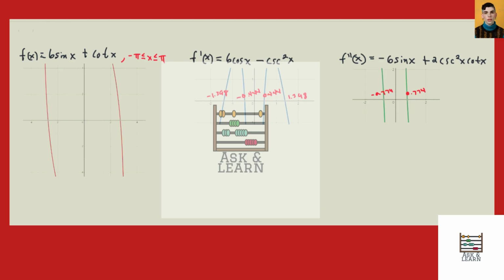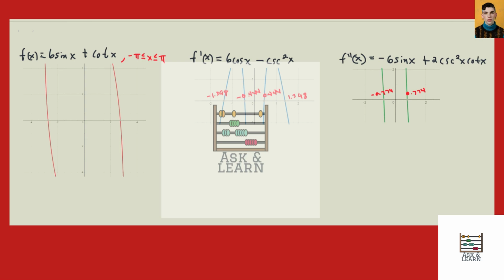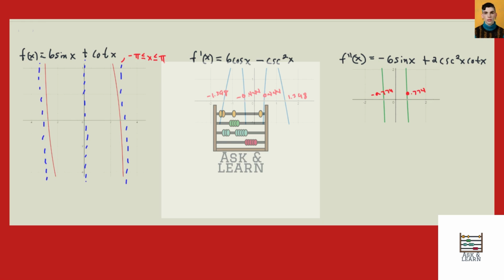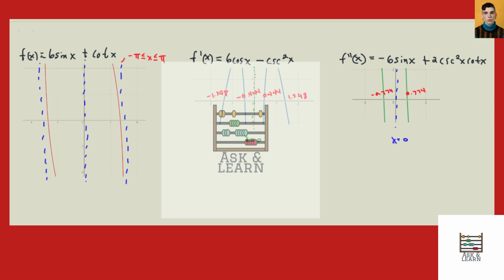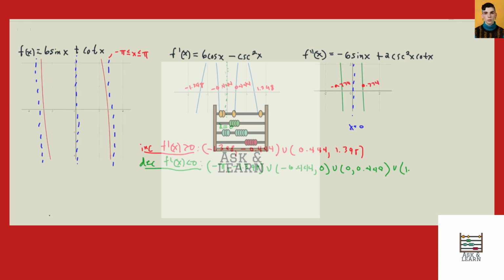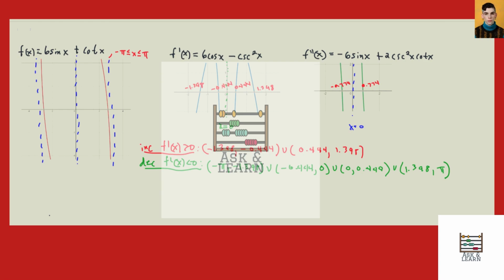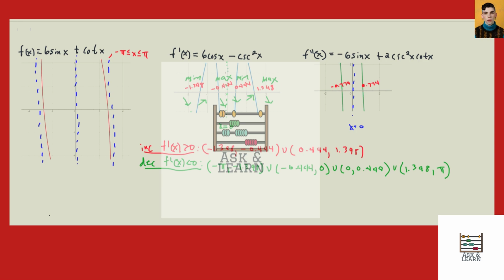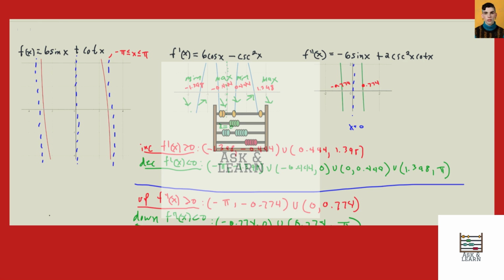[Math] Produce graphs of that reveal all the important aspects of the curve. In particular, you sh